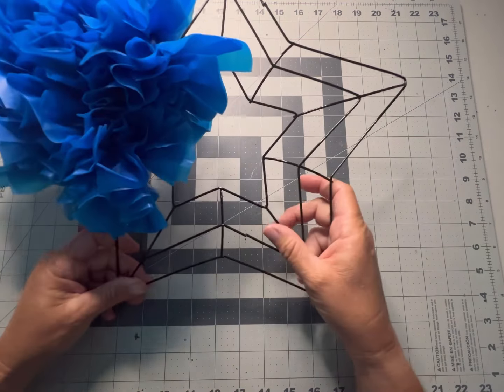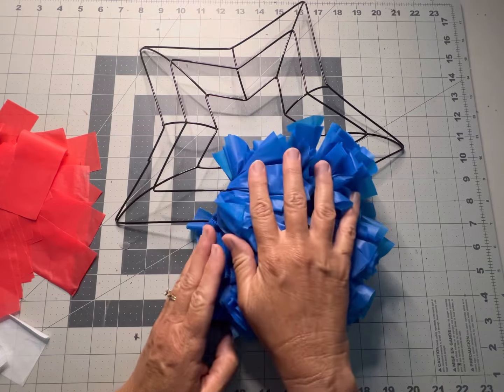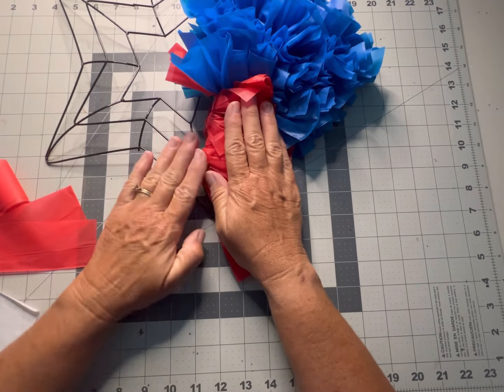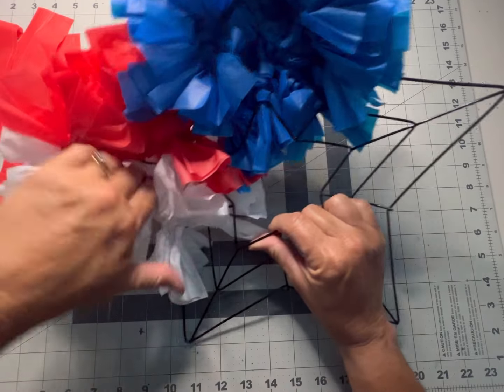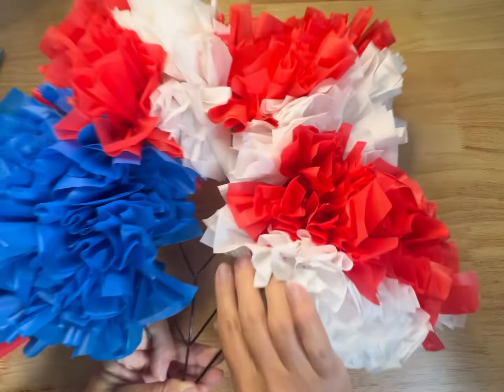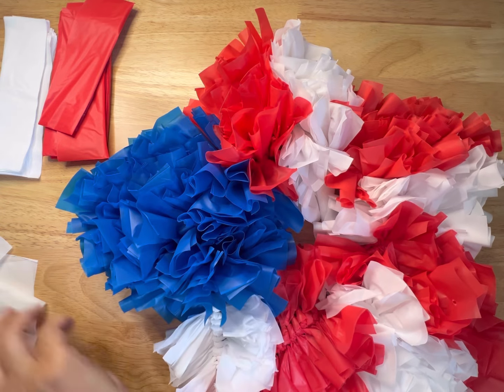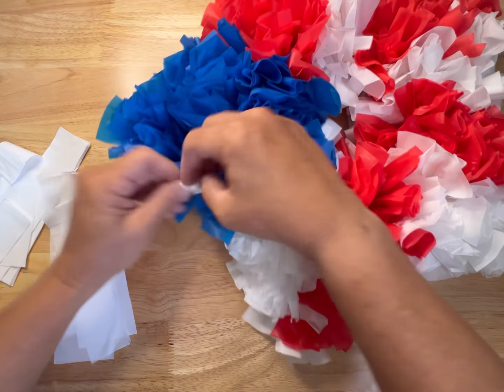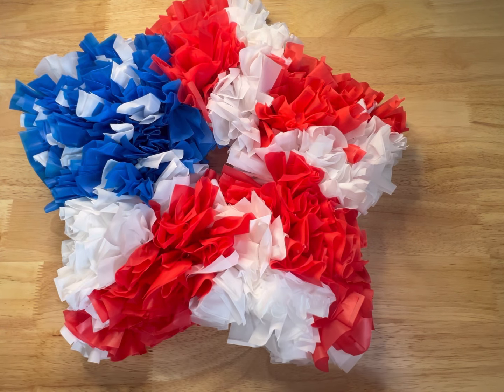Patriotic Wreath/ 4th of July Wreath/ Star Wreath Ideas/ Dollar Tree Star Wreath/Star Wreath Ideas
Welcome back to Hollie Hobbies, where I bring creativity and patriotism together. Today, I have an exciting project that will add a touch of flair to your home decor. We're going to create a stunning patriotic star tablecloth wreath. 🇺🇸🌟

Here is the link to the prepping of the plastic strips🇺🇸I forgot to add it in the beginning

Supplies:
Dollar Tree Star Wreath
Plastic Table Cloths (red, white, blue) 1 of each color
Heavy Duty Crafting Scissors

Be sure to tag me on social media with your patriotic star wreaths. Makes my heart happy to see your creations🇺🇸⭐️

Follow me for more wreath and crafting ideas @holliehobbies476

If you’re looking for a business coach to help you take your small business to new heights here is the link to mine. She’s the best of the best in the wreath and crafting world⬇️⬇️

If you're looking for DIY patriotic star plastic tablecloth wreath tutorials on YouTube and related hashtags, here are a few suggestions: